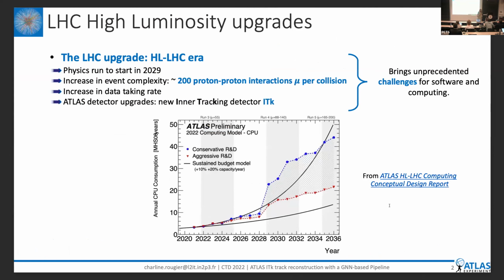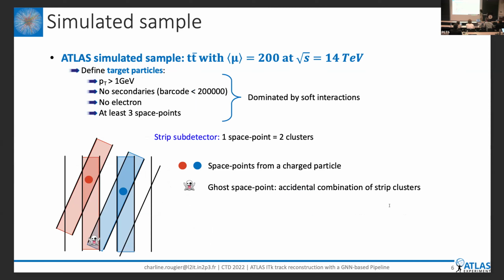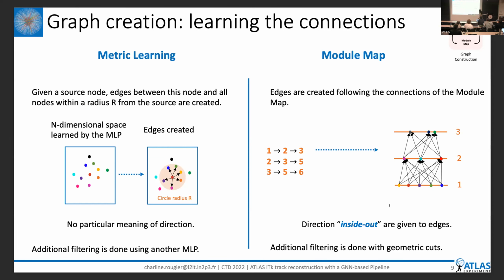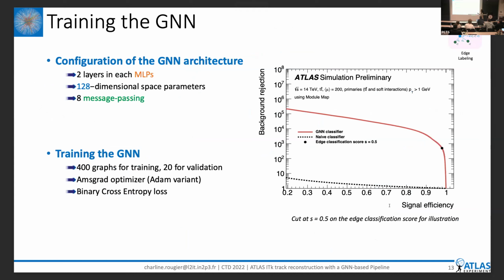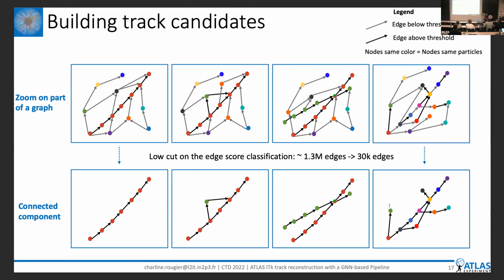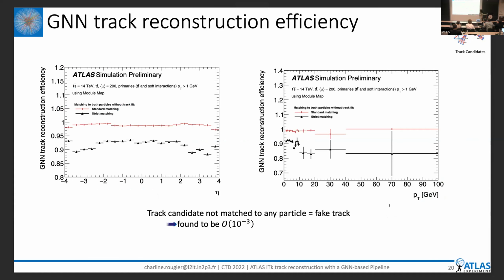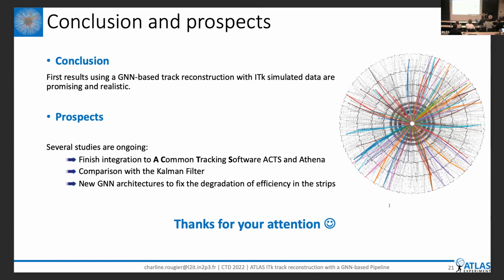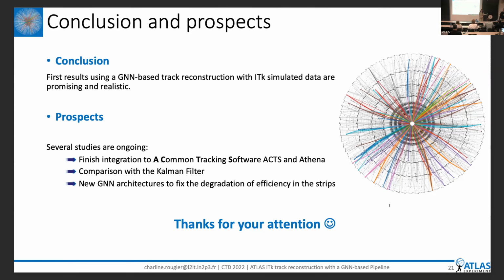CTD2022:ATLAS ITk Track Reconstruction with a GNN-based Pipeline